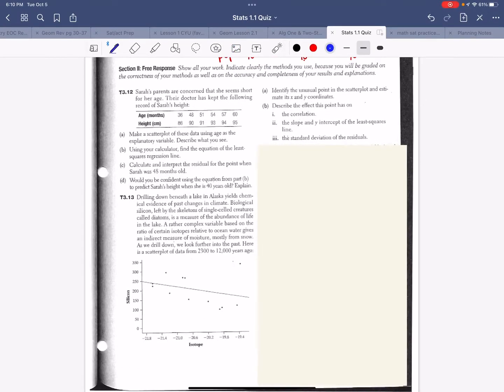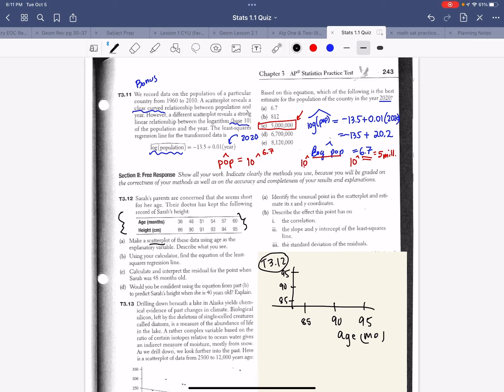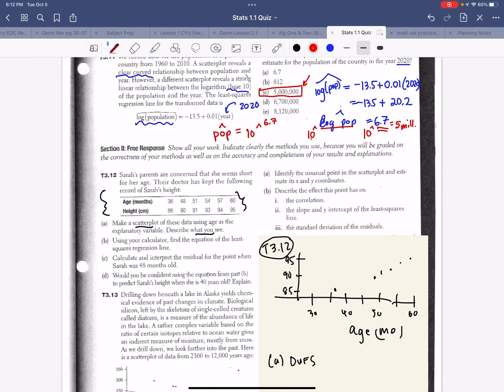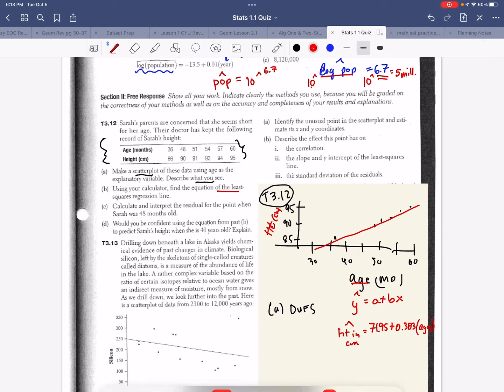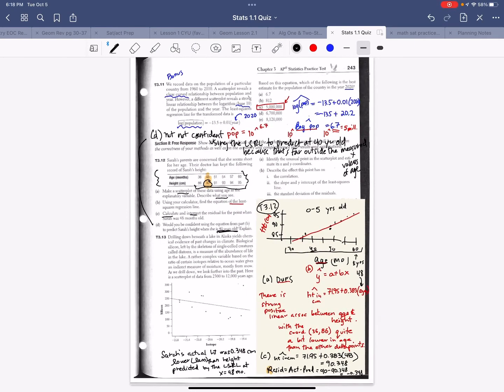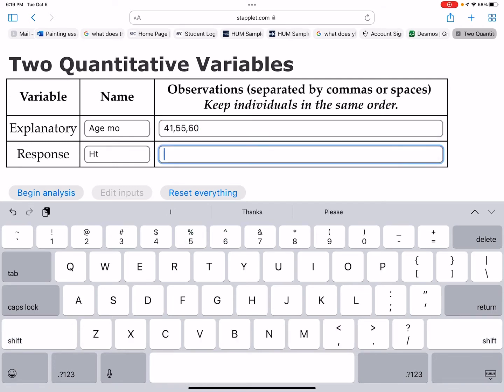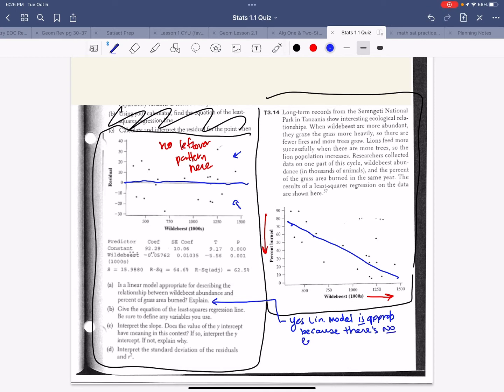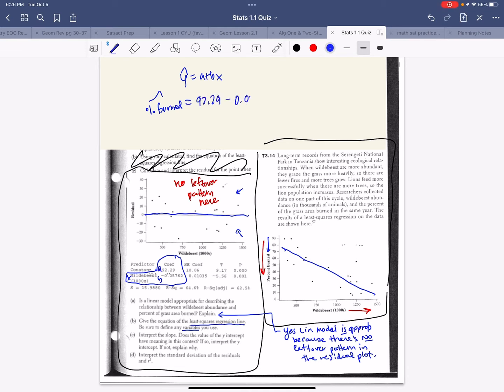AP Stats Ch3 Practice Test Video3